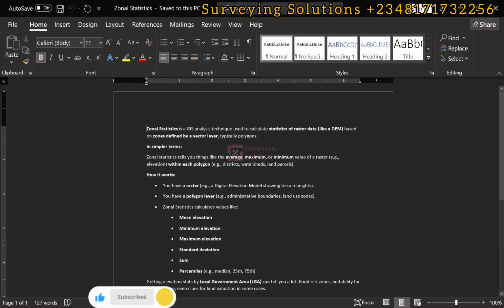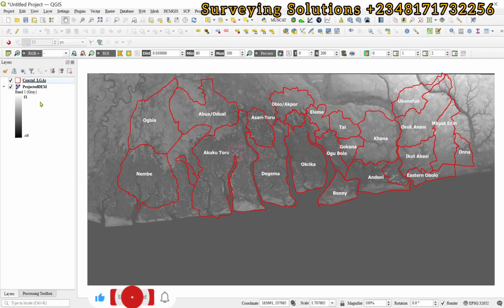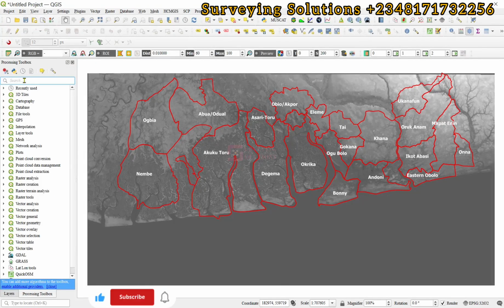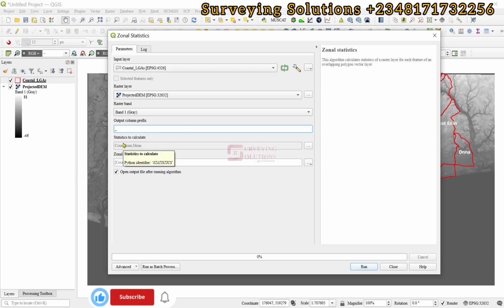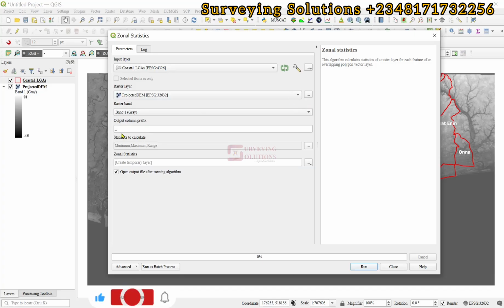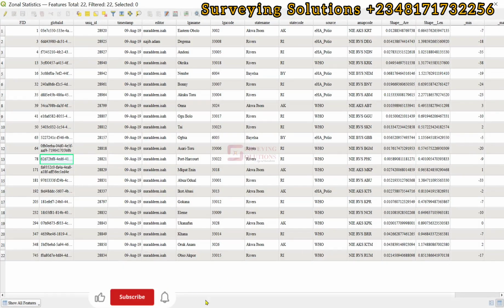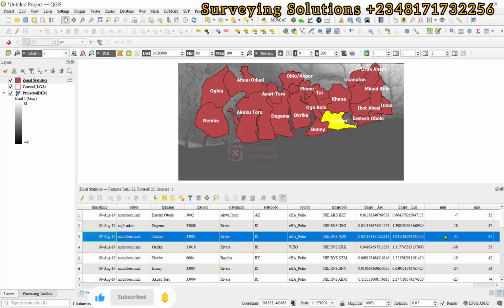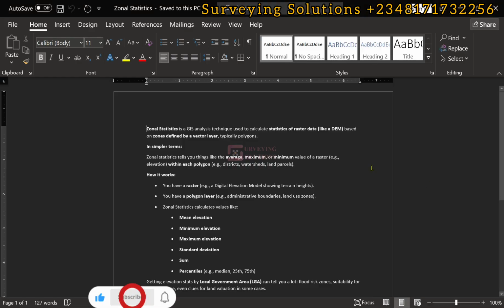How to Calculate Zonal Statistics in QGIS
Learn how to calculate zonal statistics in QGIS to summarize raster data within specific zones. Step-by-step guide for analyzing spatial data, including mean, sum, min, max, and more for polygons or raster zones. Perfect for GIS beginners and professionals.